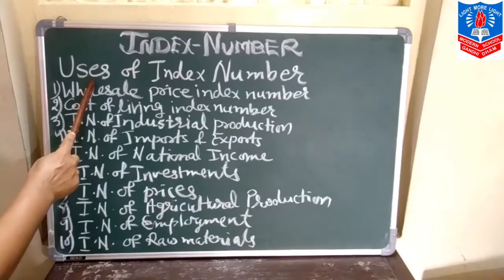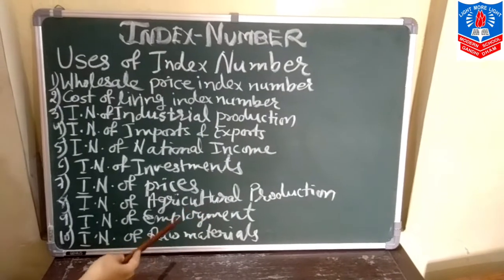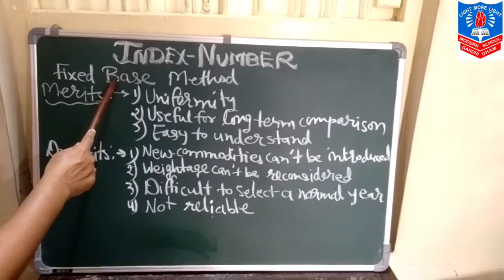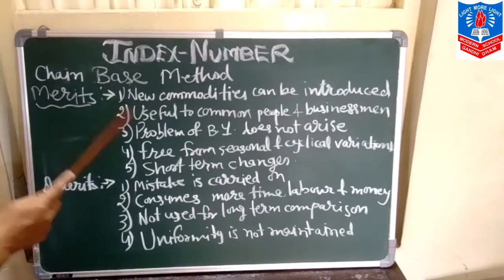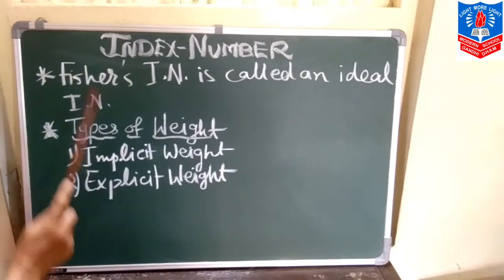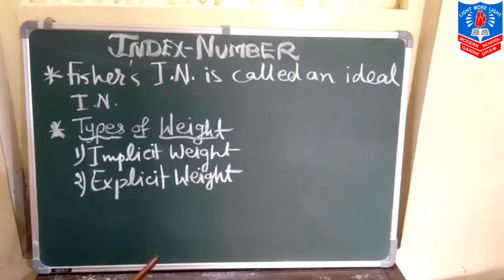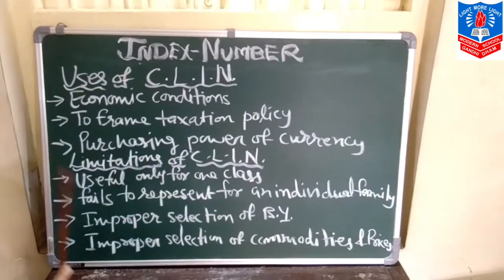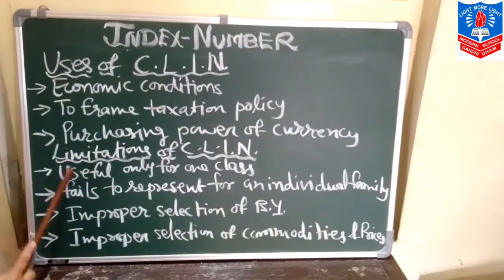Std 12th sub Statistics chapter 1st part 9 by Neena Lalwani